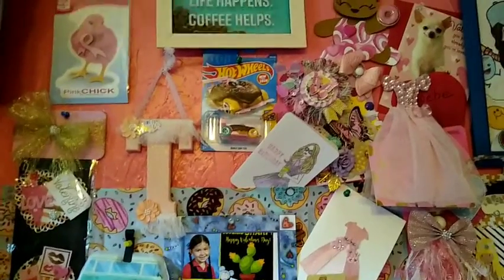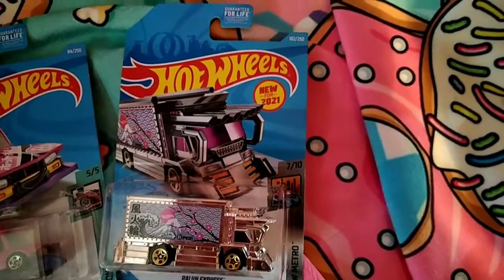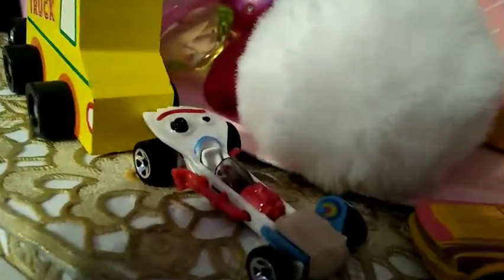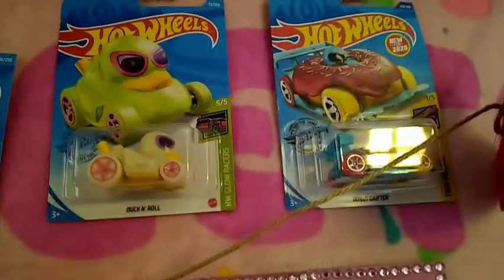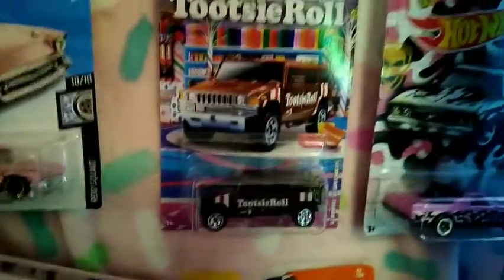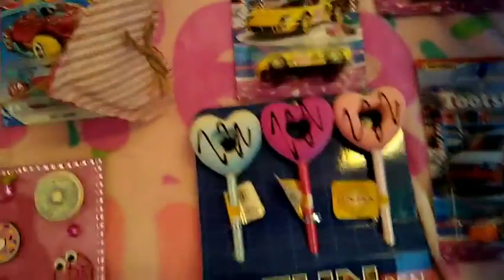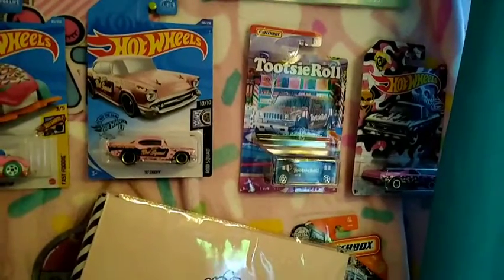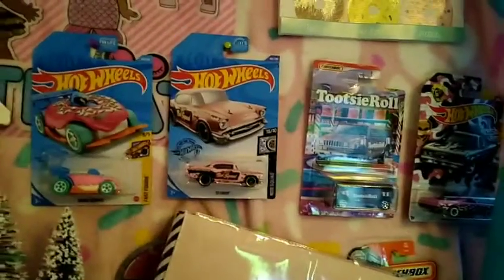MY COLLECTION TAG!! BY KATHY AND PATTI!!showyourcollection 💖💖💖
HI EVERYONE!! I WAS TAGGED BY KATHY'S FAVORITE THINGS TO DO A COLLECTION TAG!! I DECIDED TO DO MATCH BOX CARS!! I COLLECT THE PINK ONES MOSTLY BUT IF I SEE A CUTE ONE I WILL GET IT!!

PEOPLE WHO I TAGGED!!

BONNIE'S CORNER
KIMMIES KITCHEN AND MORE
LISSETTE BLOOMS
TRIPLE G'S
TRINA'S PLACE

TAG WAS STARTED BY KATHY'S FAVORITE THINGS AND LIFE WITH PATTI! 💖😊💖😊💖😊💖😊💖

THIS VIDEO IS NOT MADE FOR KIDS!! IT'S MY COLLECTION I HAVE COLLECTED FOR TWO YEARS NOW!